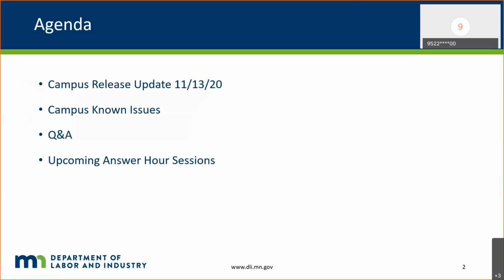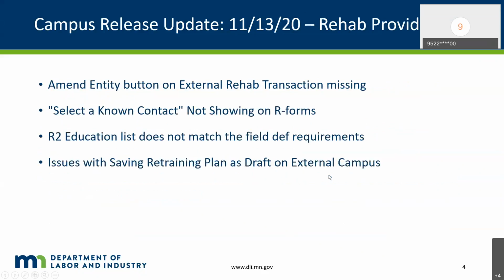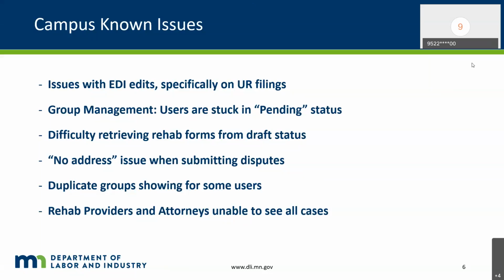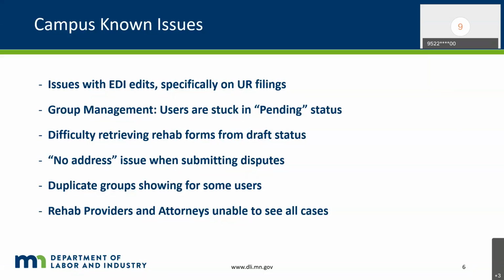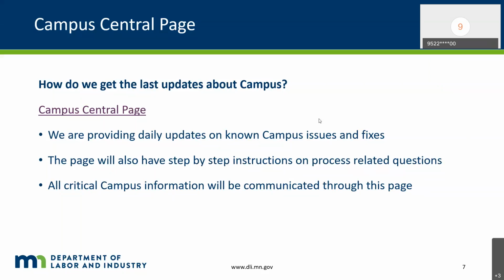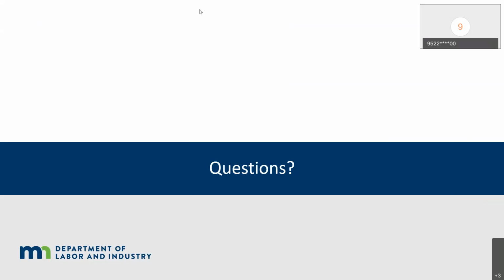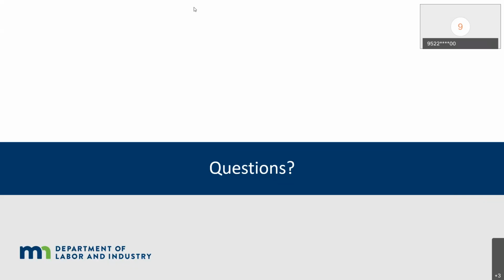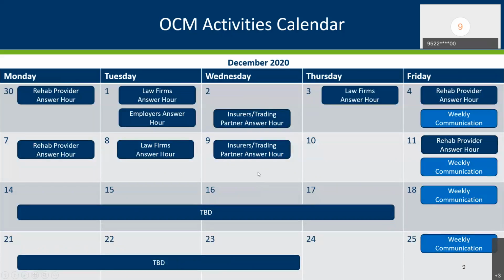Campus Answer Hour for external stakeholders, Nov. 18, 2020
A question and answer session for all external stakeholder users of Work Comp Campus, Nov. 18, 2020